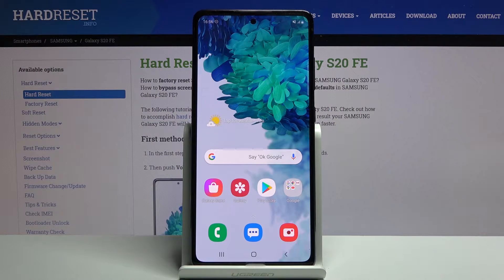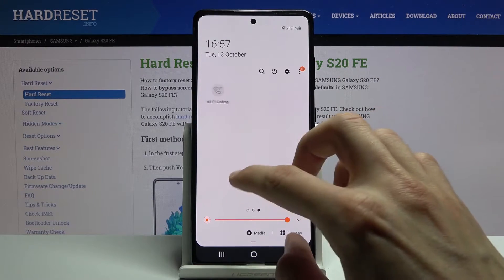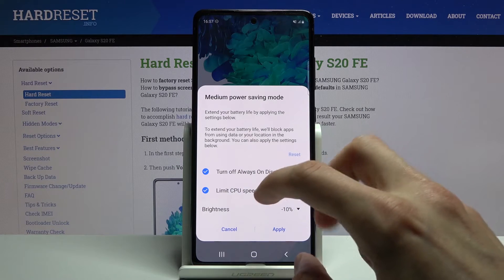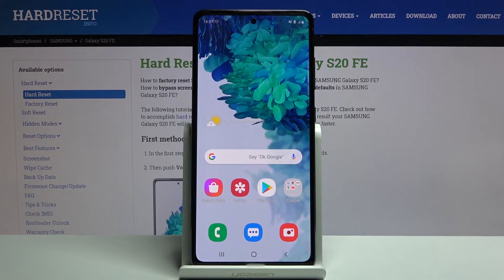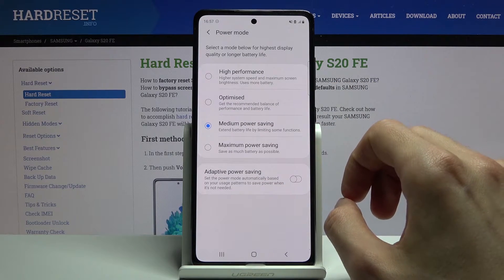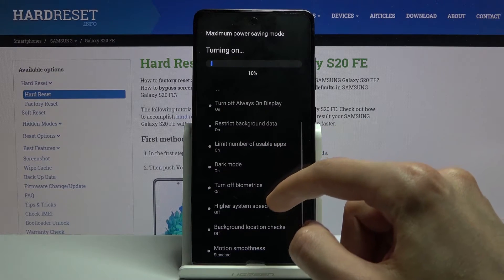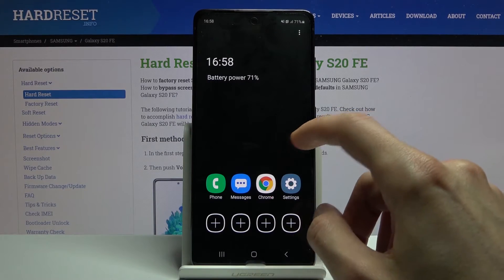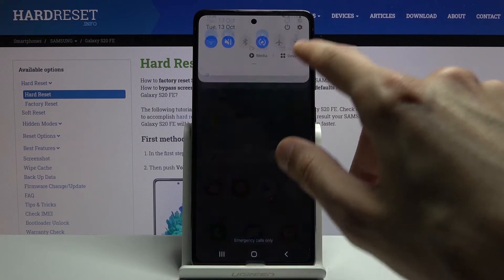How to Activate Power Saving Mode in SAMSUNG Galaxy S20 FE – Find Battery Saver Options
Learn more info about SAMSUNG Galaxy S20 FE:
Would you like to use your SAMSUNG Galaxy S20 FE for little longer? Or do you need to make an emergency call but the battery level is very low? No worries, here we are coming to show you the solution for this problem! Let’s follow all steps shown in the tutorial and learn how to activate the battery saving mode. Thanks to this your device will be able to limit some extra animations, running processes and reduce screen brightness in order to save battery and let you use it much longer. So follow all shown steps and successfully activate power saving mode.

How to use battery saver in SAMSUNG Galaxy S20 FE? How to enable battery saver in SAMSUNG Galaxy S20 FE? How to extend battery life in SAMSUNG Galaxy S20 FE? How to use power saver in SAMSUNG Galaxy S20 FE? How to save battery in SAMSUNG Galaxy S20 FE?